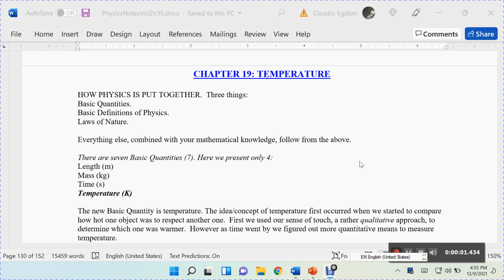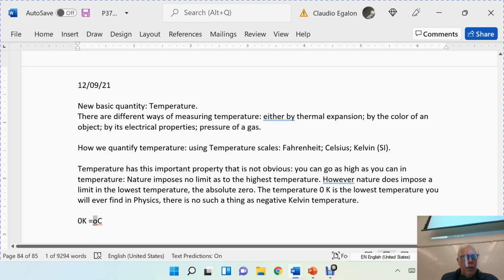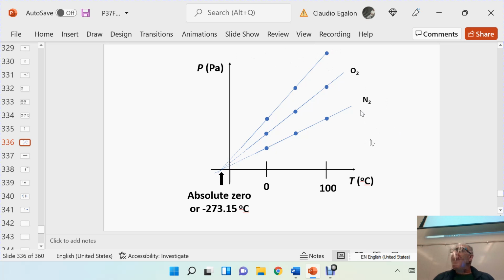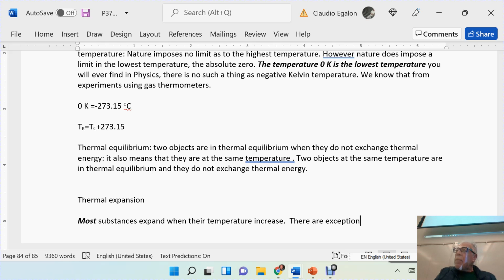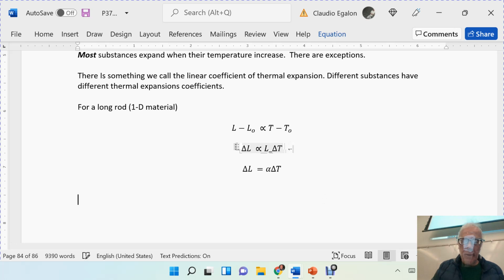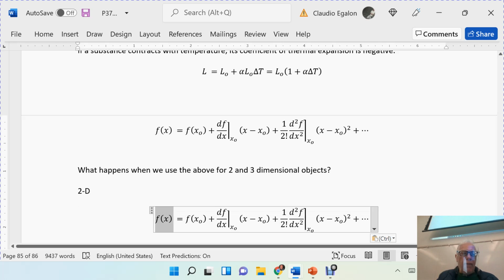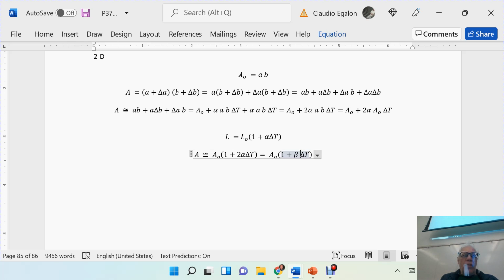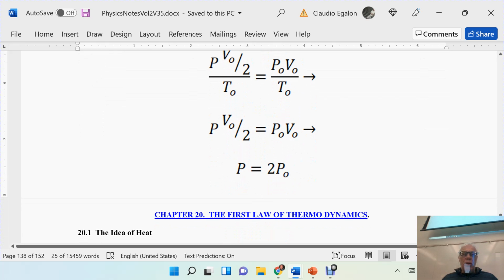P37Lecture 2021 12 09 Temperature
Physics 37 lecture at LA Harbor for Temperature